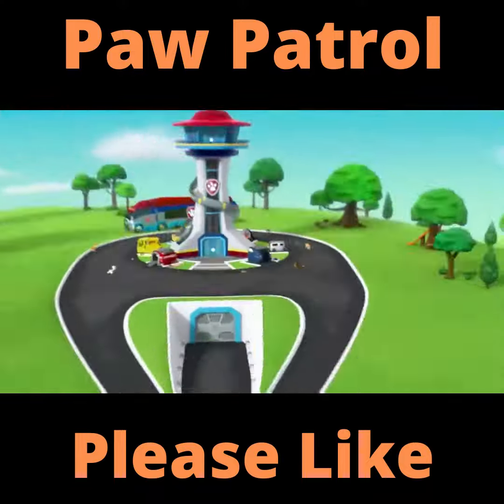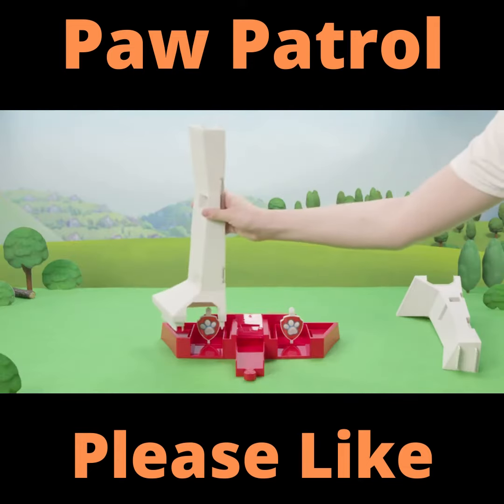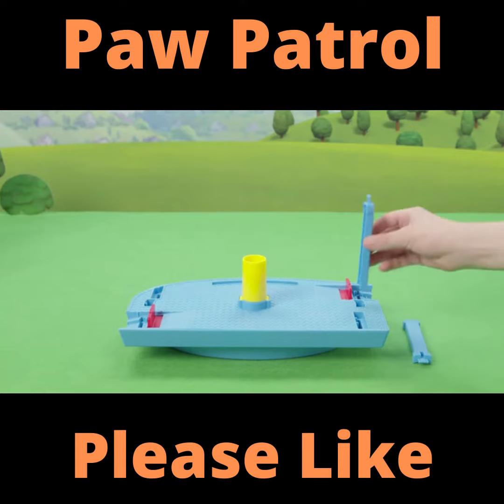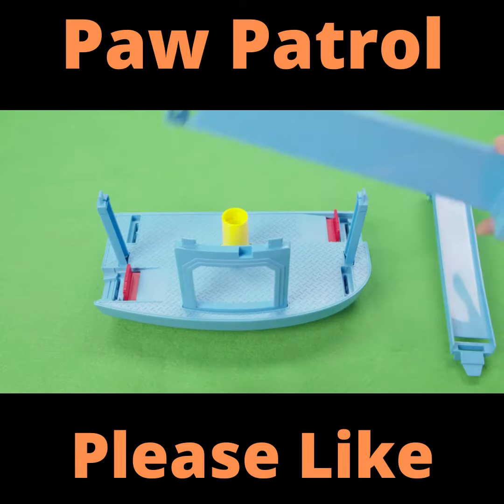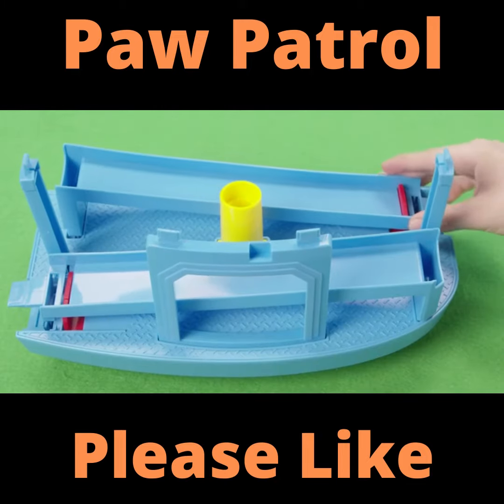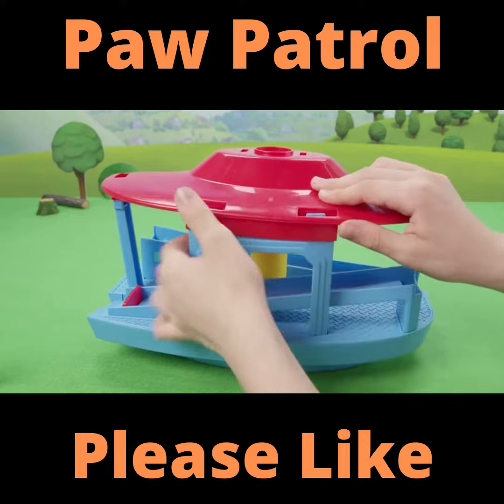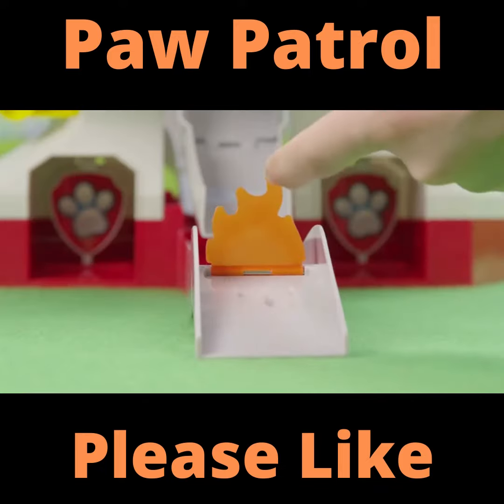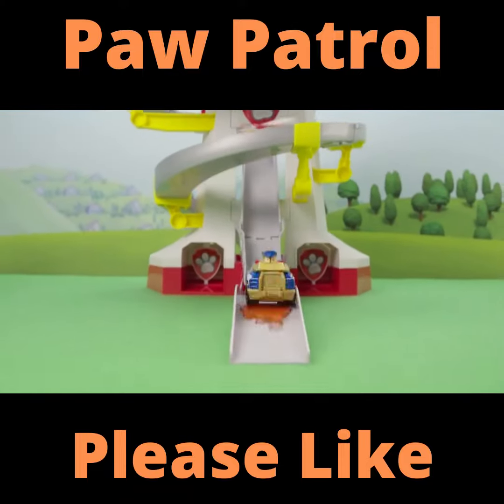Paw Patrol, True Metal Adventure Bay Rescue Way Toy Playset with 2 Exclusive Toys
Paw Patrol, True Metal Adventure Bay Rescue Way Toy Playset with 2 Exclusive Die-Cast Vehicles, 1:55 Scale

DUAL TRACK PLAY: This action-packed Lookout Tower-themed playset features 2 different tracks! Send vehicles racing around the tower in a corkscrew or flip the diverter to send them down the drop ramp!
LAUNCH 6 VEHICLES AT ONCE: Launch up to 6 True Metal vehicles at the same time – push the periscope and watch the toys race to the rescue! You can even use the dual garage launchers in corkscrew mode to launch an additional 2 vehicles from the bottom of the Lookout Tower!
2 EXCLUSIVE VEHICLES: This high-speed track set includes exclusive 1:55 scale True Metal die-cast Chase and Marshall preschool vehicles! Speed to the rescue and put out the pretend fire with your favorite pups!
The PAW Patrol True Metal Adventure Bay Rescue Way Playset is the perfect kid's toys gift for PAW Patrol fans, boys and girls aged 3 and up. Adult assembly required. Double the fun with the Adventure Bay Rescue Way Playset!
Includes: 1 Playset, 1 Exclusive True Metal Marshall Vehicle, 1 Exclusive True Metal Chase Vehicle, 1 Instruction Guide